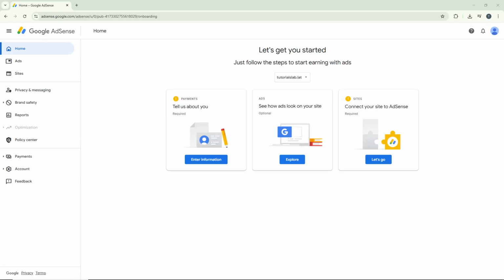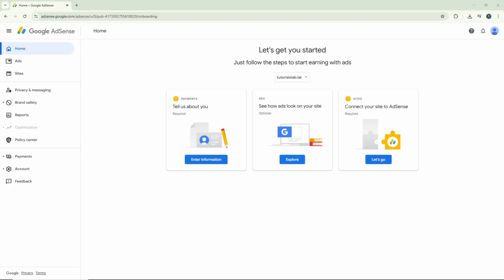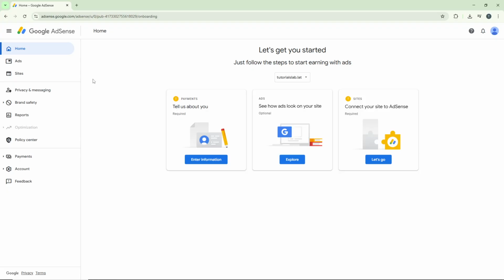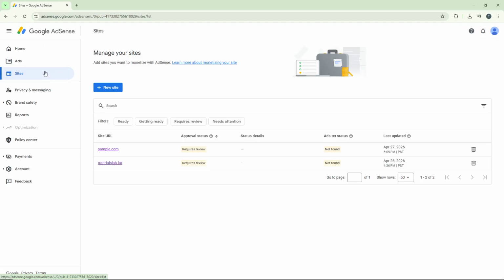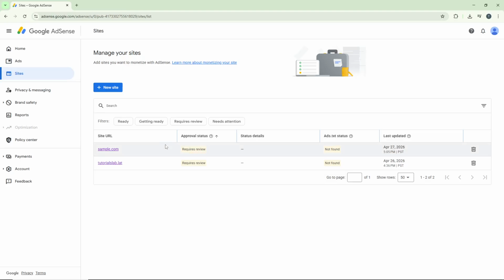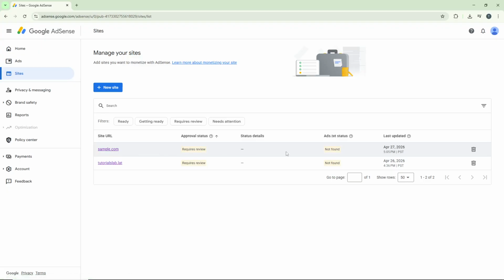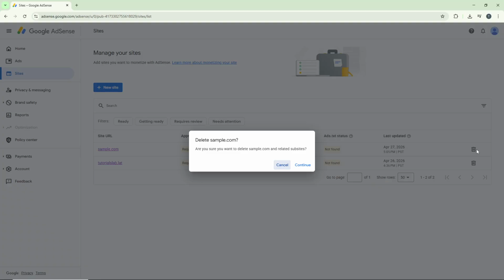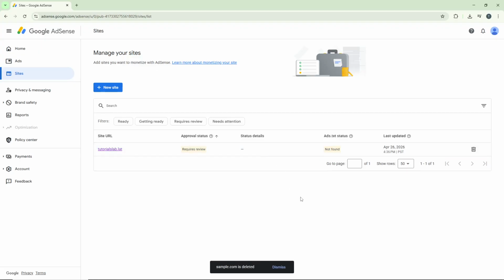How To Remove Unwanted Websites From Google AdSense (Tutorial 2026)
By the end of this video, you’ll know how to remove websites from Google AdSense, delete unwanted site from AdSense, block specific websites Google AdSense, stop showing ads on unauthorized sites, AdSense remove site tutorial, manage authorized sites in Google AdSense, how to exclude sites from AdSense, fix unwanted AdSense website traffic, cleanup AdSense authorized sites list, AdSense unwanted domain removal, step by step remove website AdSense, remove unknown site from Google AdSense